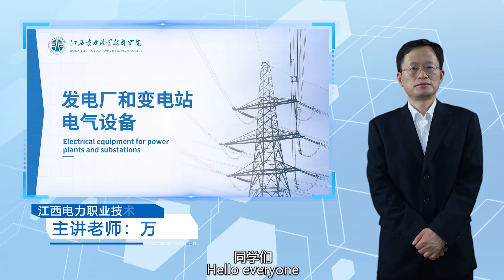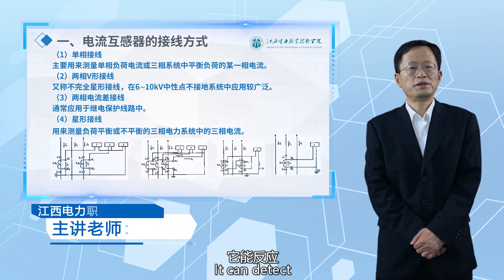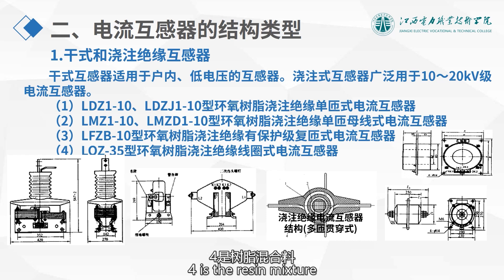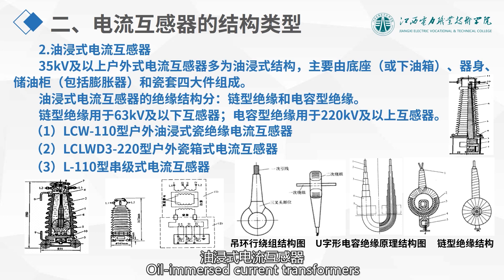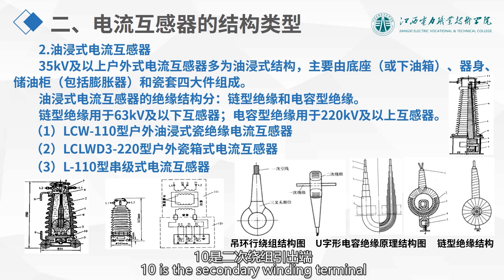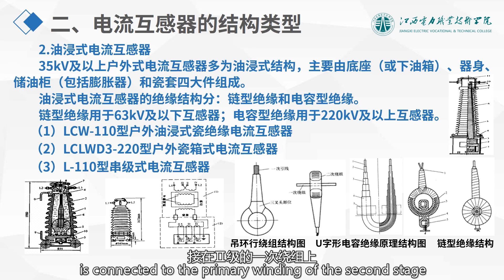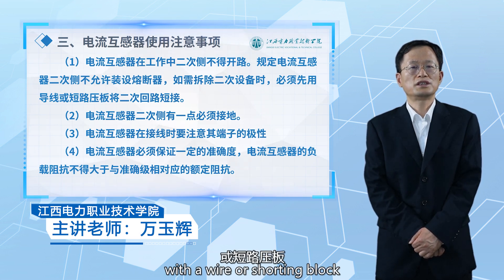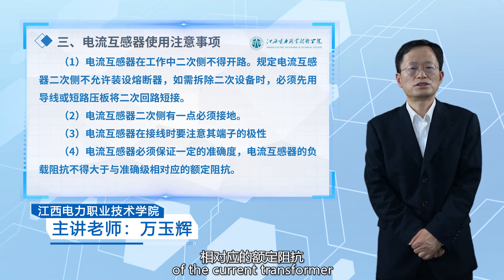5 2 Structure and Usage of Current Transformers